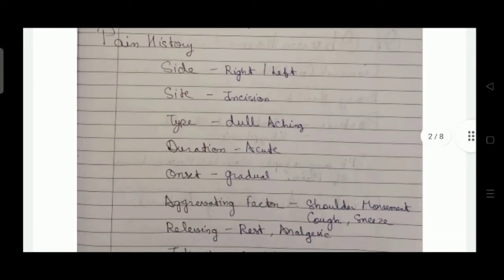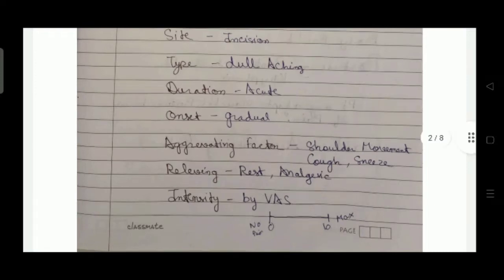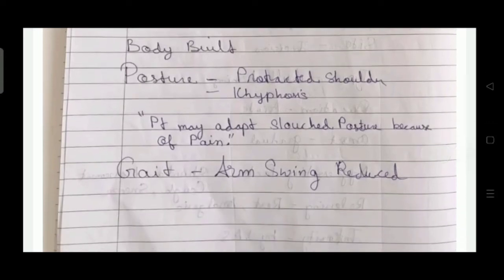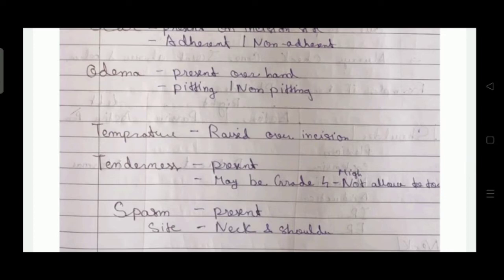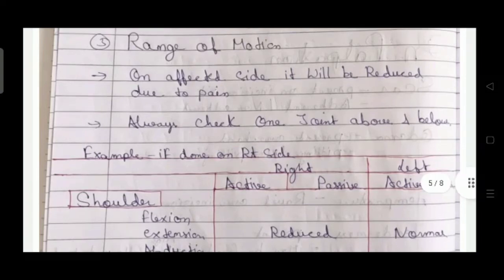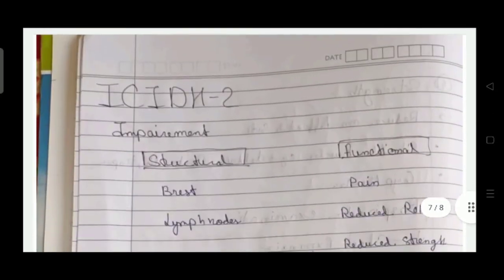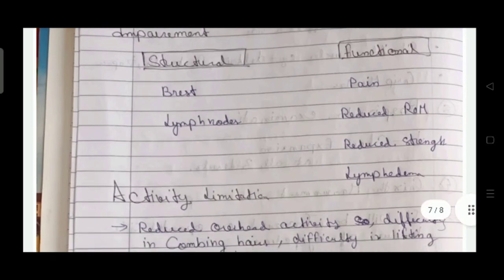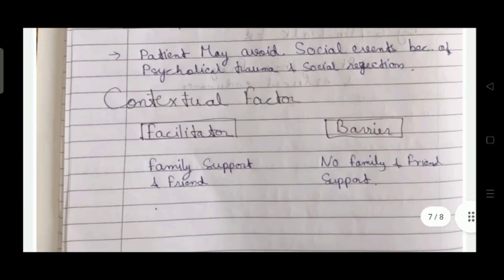Mastectomy assesment for final year physiotherapy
Hey everyone these video is for your reference for theory exam for 15marks masteoctomy question..!